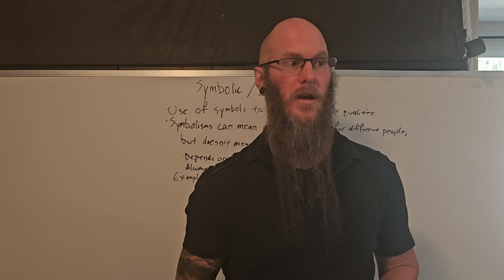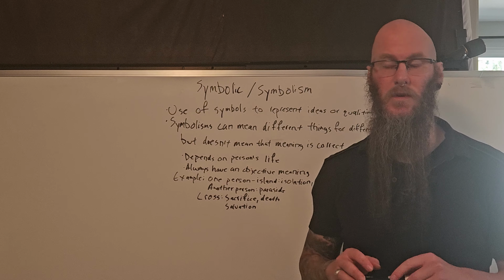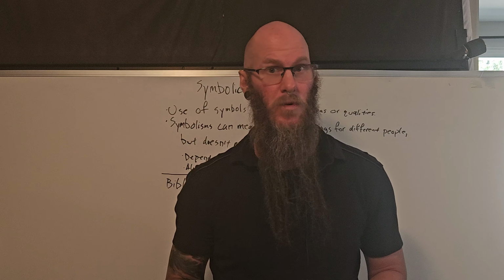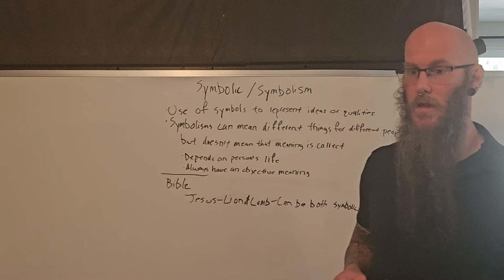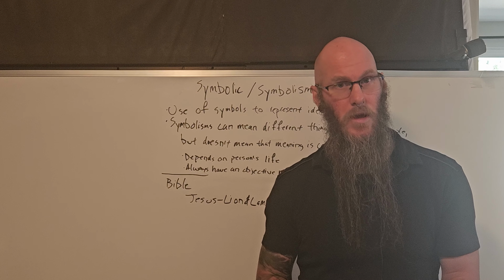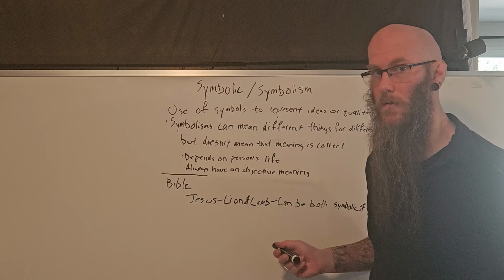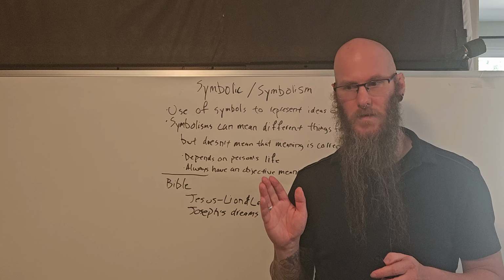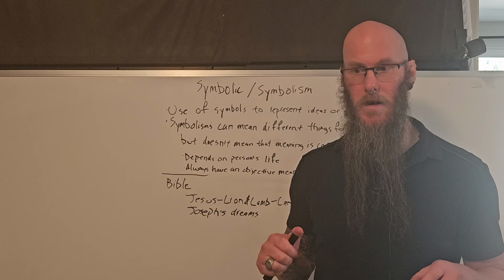Symbolism | 4 Biblical Viewpoints 3/5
3rd of 5 in the Biblical Viewpoints series. We discuss symbolisms in Scripture.